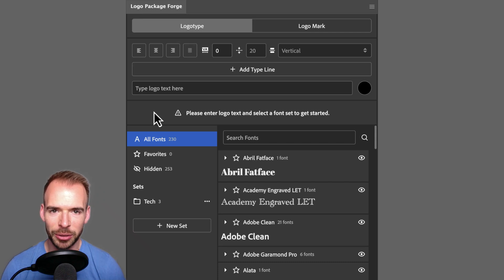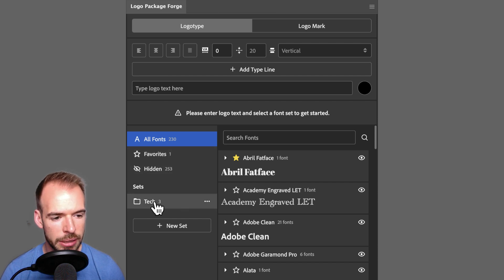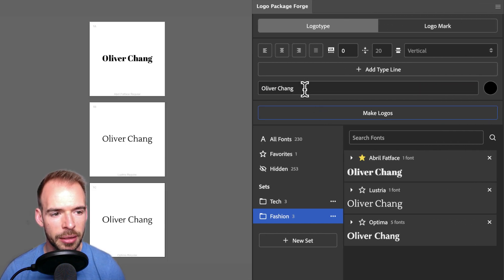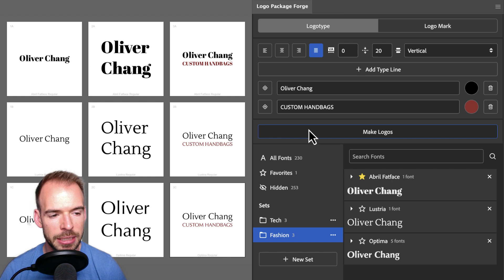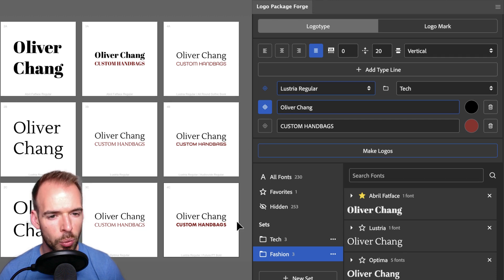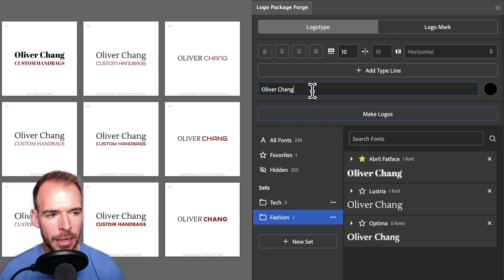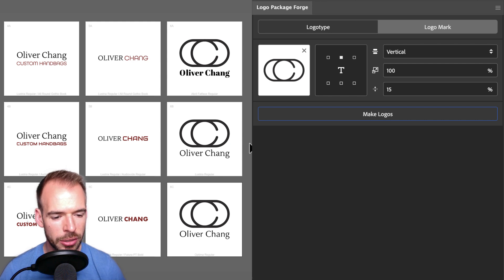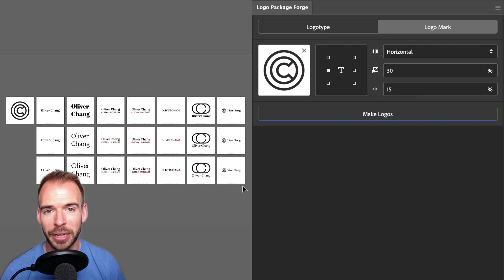Demonstrating Logo Package Forge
This brief demonstration shows how easy it is to organize your fonts and generate logo concepts in Adobe Illustrator using Logo Package Forge.

00:00 Intro
00:20 Font Organization
02:15 Generating Logotypes
04:03 Font Pairing
06:20 Logo Mark Lockups
08:51 Outro

Check out all of our time-saving extensions for logo designers!

• Export every possible file for your clients 10X faster
• Produce error-free packages every time
• Customize to your heart's content

• Automated color guide creation
• Permanent color libraries for your projects
• Pantone conversion included

• Organize fonts directly inside of Adobe Illustrator.
• Test your logotype in unlimited font styles.
• Pair your fonts for unique combinations.
• Test unlimited logotype and logo mark lockups.